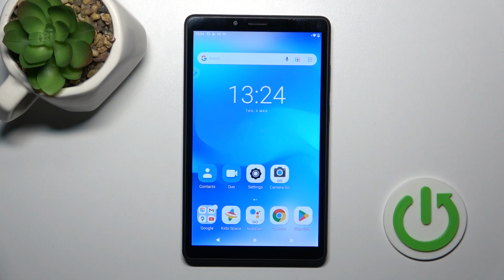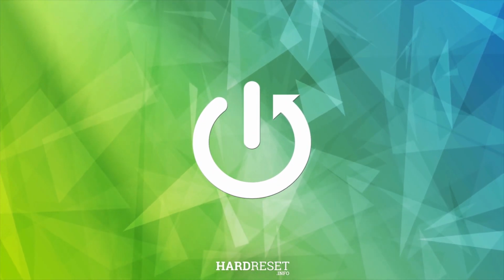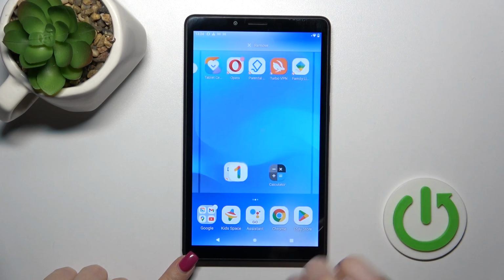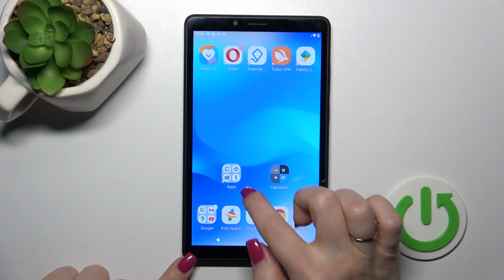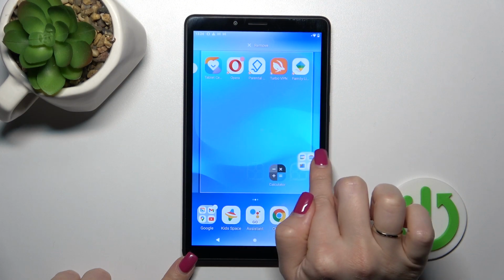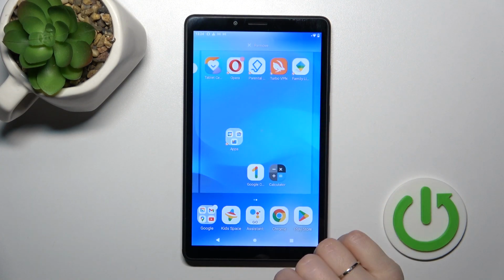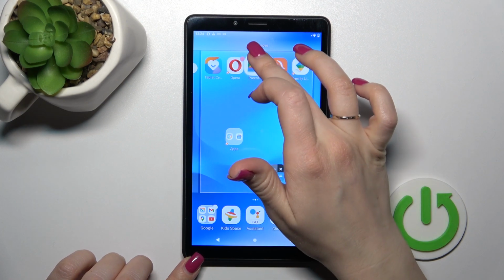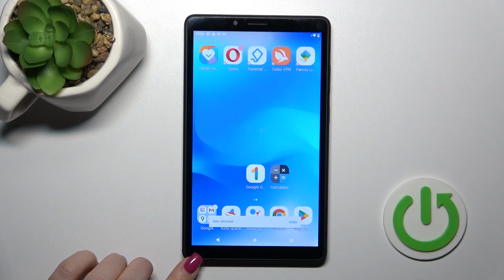How To Create Home Screen Folder On Lenovo Tab M7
Check more info about Lenovo Tab M7 :
If you want to put app icons in folders on Lenovo Tab M7. This video could be crucial. Just by following our step-by-step video tutorial, you can learn how to make folders on Lenovo Tab M7. We hope they provide solutions to your problems or enhance the accessibility of your device. We look forward to seeing you in our next video.

How to make home screen folders on Lenovo Tab M7 ?
How to put app icons in folder on Lenovo Tab M7 ?
Can i make home screen folders on Lenovo Tab M7 ?
How to create home screen folders on Lenovo Tab M7 ?